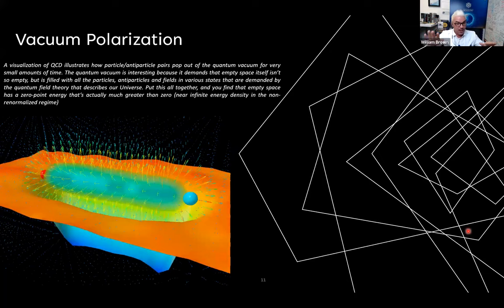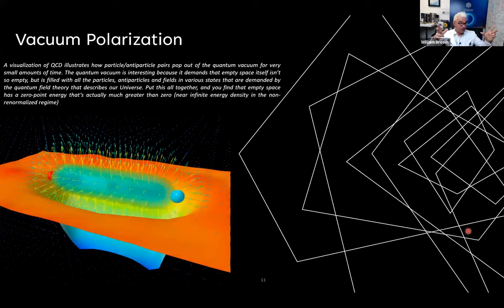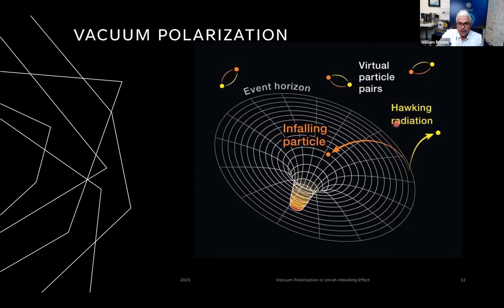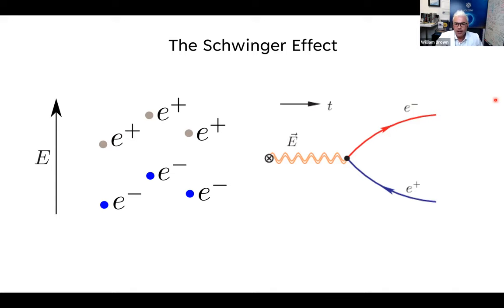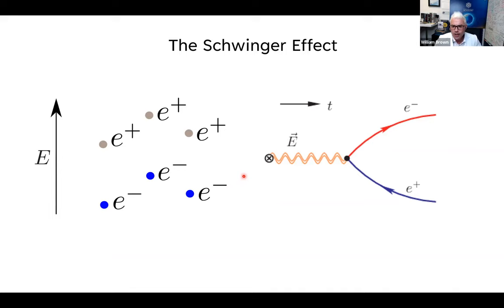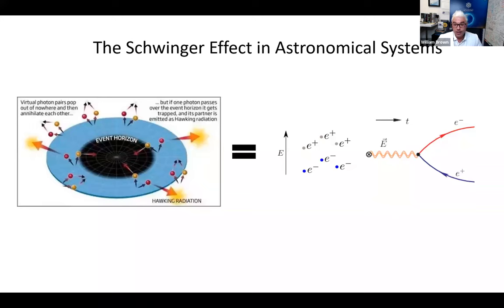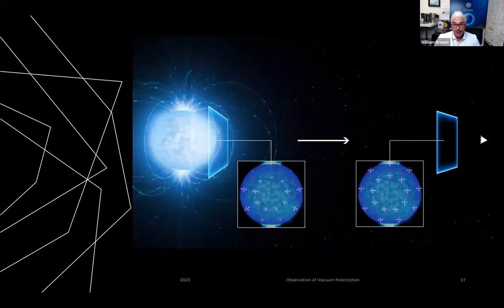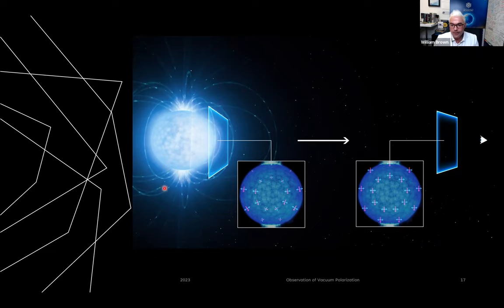Zero-point Energy Density and QET Protocol - April 2023 (part 6)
Resonance Academy professor William Brown reviews recent advancements in unified physics: learn about the theoretical and empirical basis behind the ubiquitous energy of quantum vacuum fluctuations, or zero-point energy density, an experiment that directly demonstrates particle generation from the quantum vacuum, and an experiment that leverages the intrinsic entanglement of the quantum vacuum to teleport energy between two quantum systems.

The RSF original article on which the presentation is based can be accessed at the Resonance Science Foundation

Contributing Members have exclusive access to the interactive Zoom session where you will have the opportunity to ask questions directly to Academy Faculty and Researchers! Check the Calendar of Events page inside your Contributing Members Hub one day before the event to find the Zoom link to the session

Not a Contributing Member? Join for as little as $5/month or $50/year